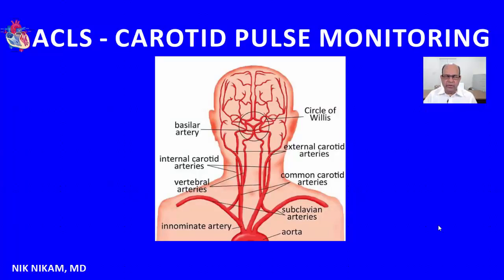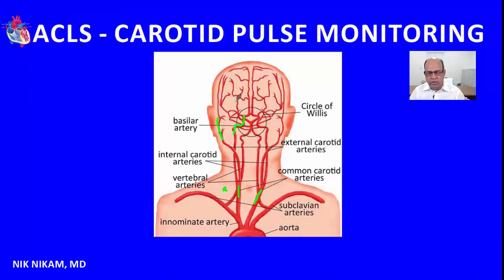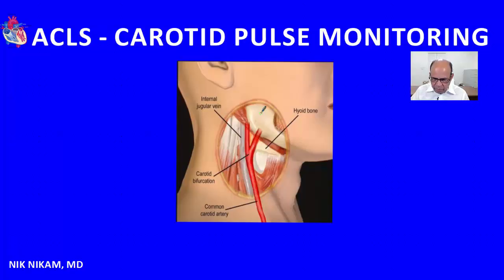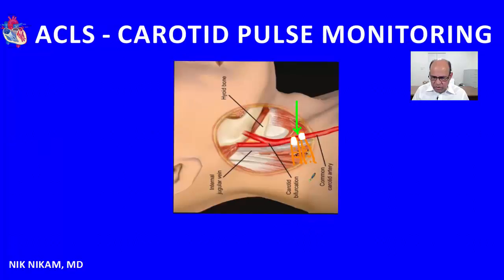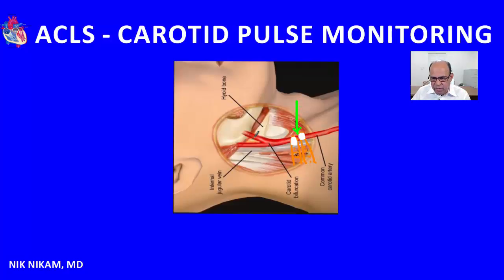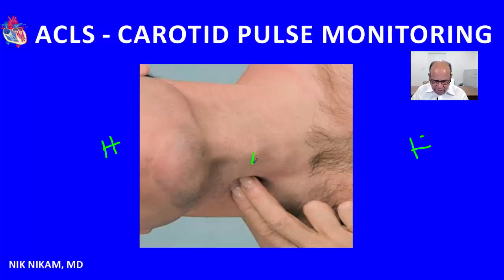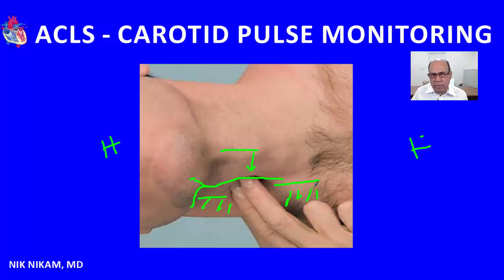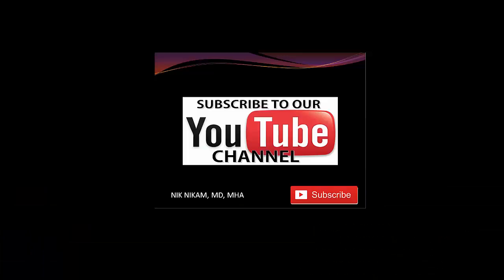ACLS CAROTID ARTERY PULSE PALPATION BY NIK NIKAM MD